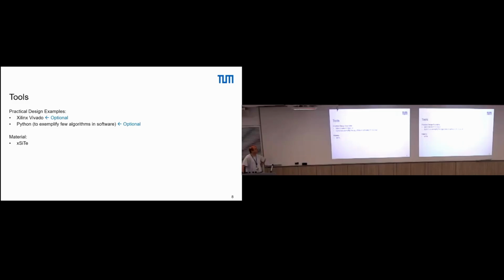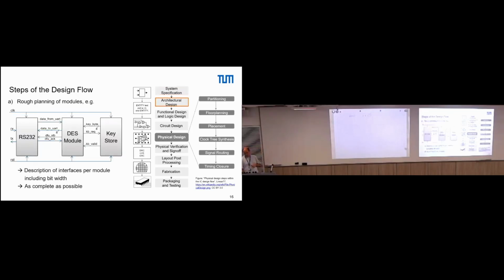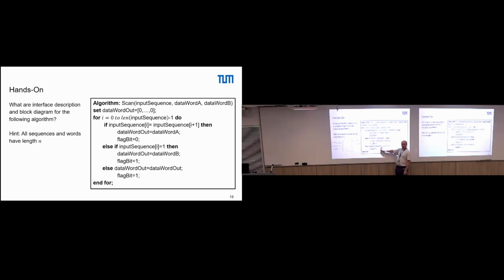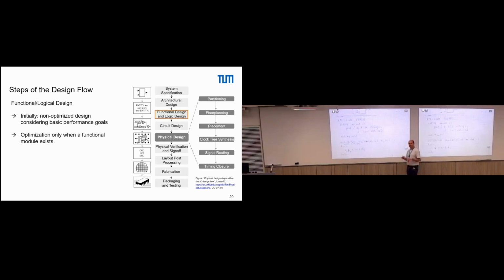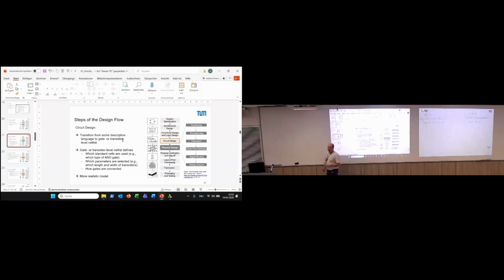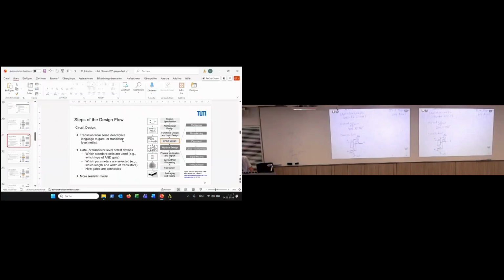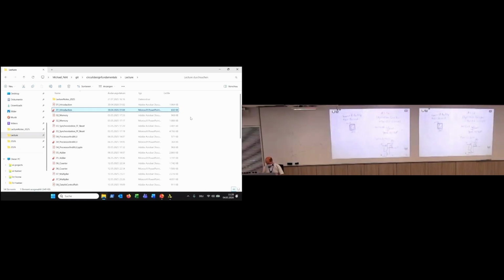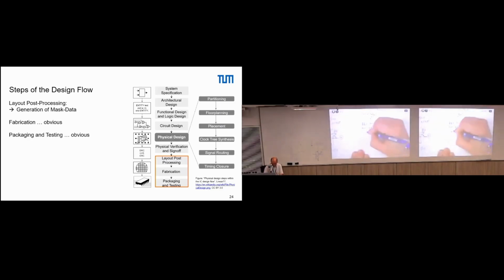Circuit Design Fundamentals Lesson 1 *Reupload*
Reupload with less aggressive cuts. Same is done for the rest.
Oh ya, for missing vids, its because they have no audio in it.